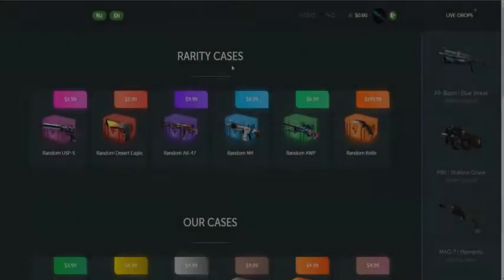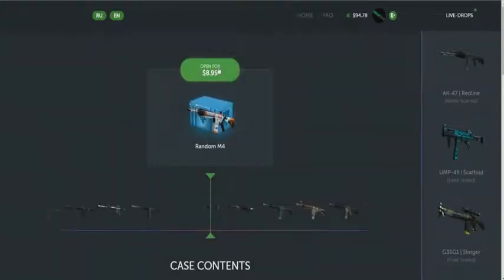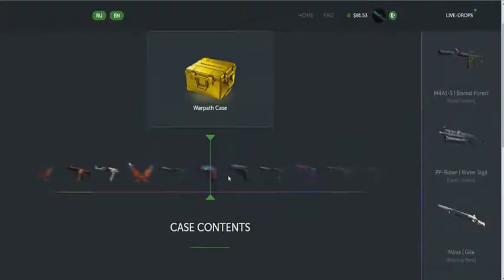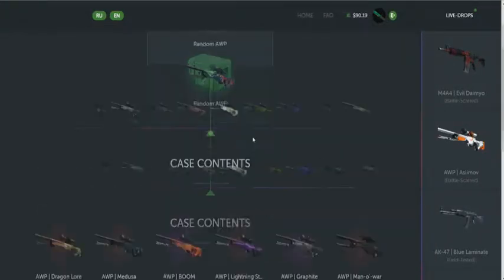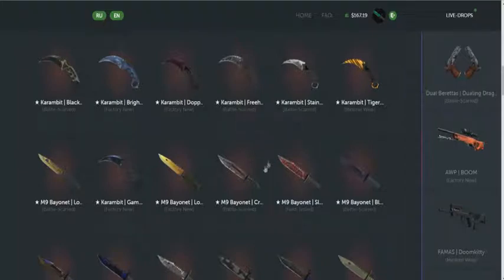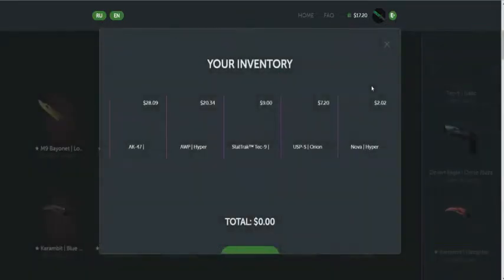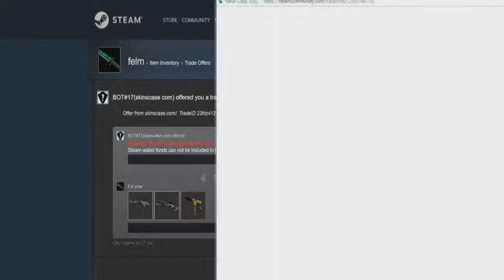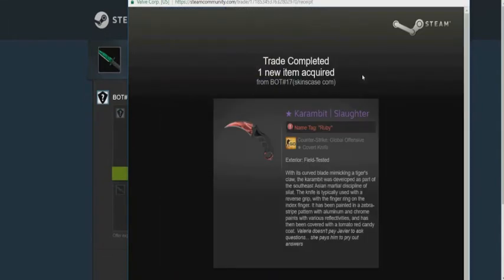MY FIRST OPEN CASE | AMAZING LUCK | IT'S A REAL KNIFE???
OPEN
SITE: SHOOTINGCASE.COM
MINIMAL DEPOSIT WAS CHANGED. NOW IT'S 10$$
TRY YOUR LUCK